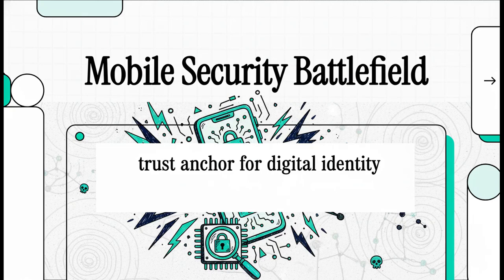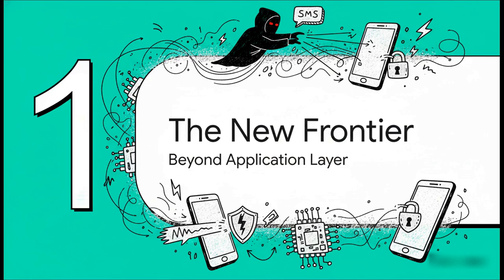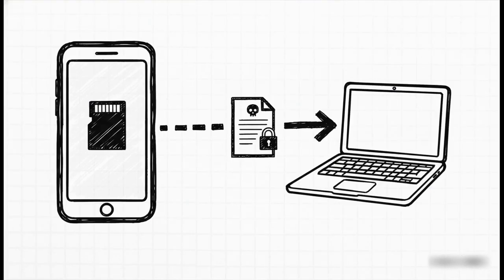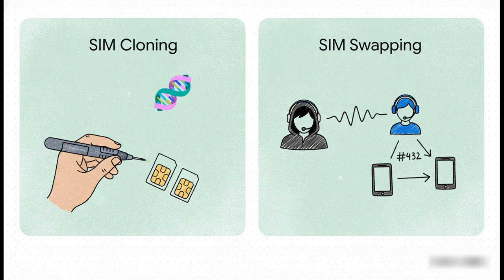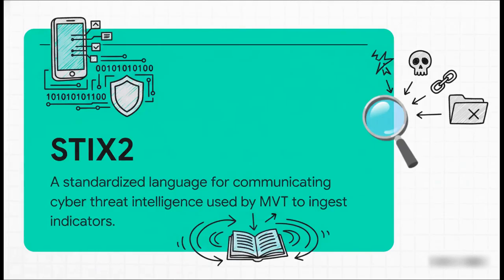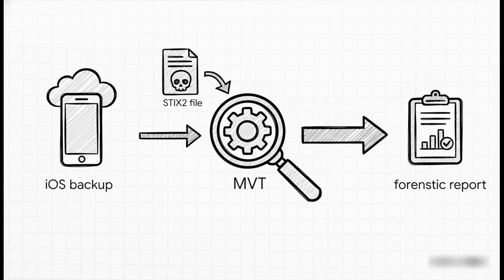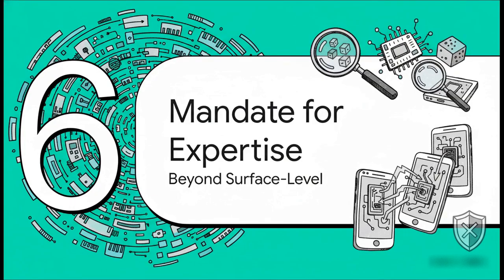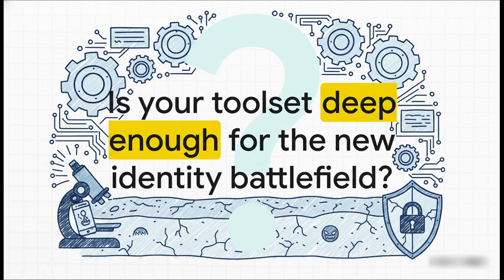Your Phone Is Your Identity — And Hackers Are Cloning It (Mobile Device Cloning Explained)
Your smartphone is no longer just a device — it’s the root of trust for your entire digital identity.
And attackers know it.

In this deep-dive threat intelligence briefing, we explore how modern adversaries are moving below the app layer to target the core identity of mobile devices — enabling silent surveillance, account takeover, and large-scale fraud.

This video breaks down:

What mobile device cloning really means (and why it’s a game changer)
How attackers abuse ADB (Android Debug Bridge) for direct device control
The critical difference between SIM cloning vs SIM swapping
How phone numbers become the weakest link in MFA
Professional forensic response using MVT (Mobile Verification Toolkit)
How threat intelligence (STIX 2) turns raw IOCs into real investigations
Low-level SIM control and identity provisioning using PySIM / PyIM
Why mobile security now requires deep technical expertise, not surface-level tools

This is not a hacking tutorial.
This is a defender-focused breakdown of real-world attack surfaces, kill chains, and the gaps in today’s mobile security posture.

If you work in:

Cybersecurity
Threat intelligence
Digital forensics
Mobile security
Incident response

…this video is mandatory viewing.

👍 Like the video if you want a step-by-step mobile defense series